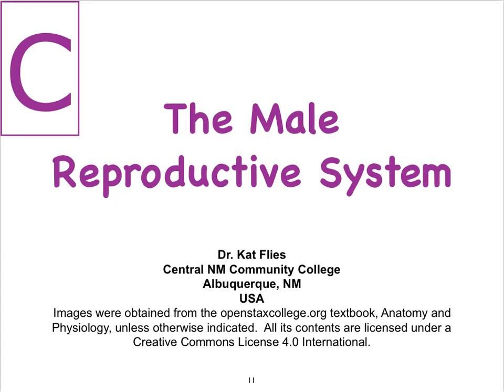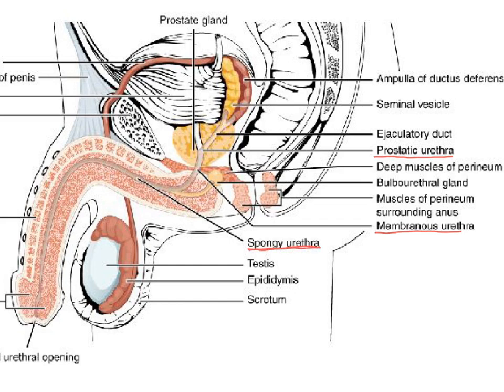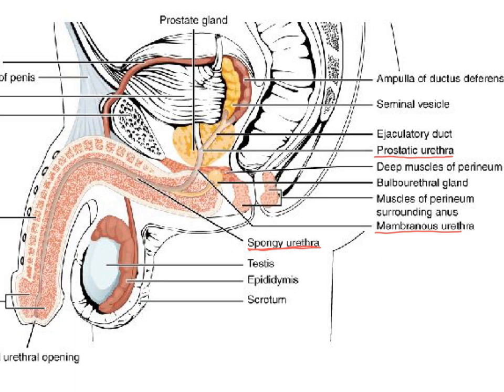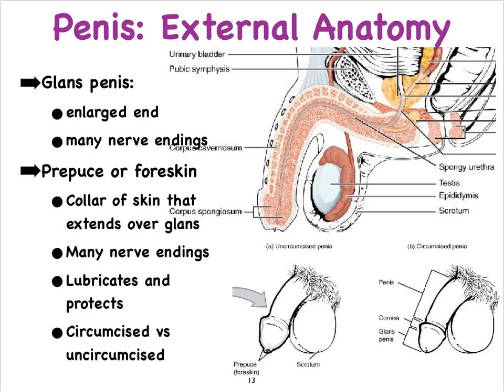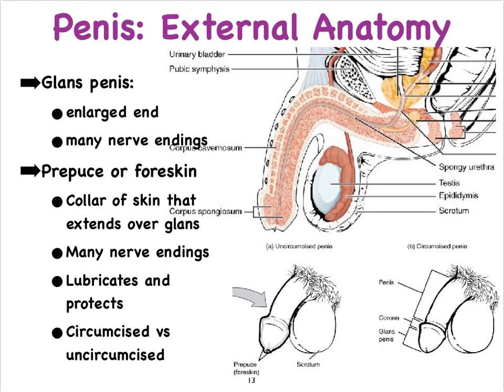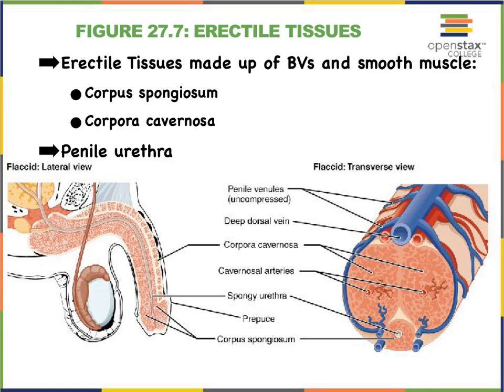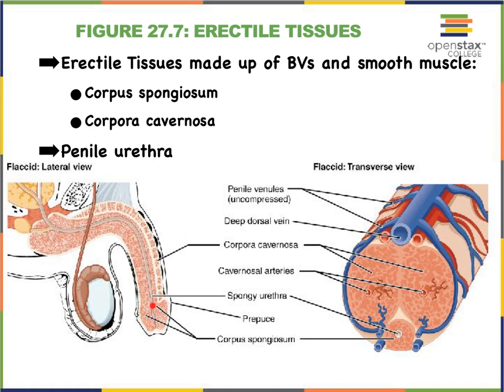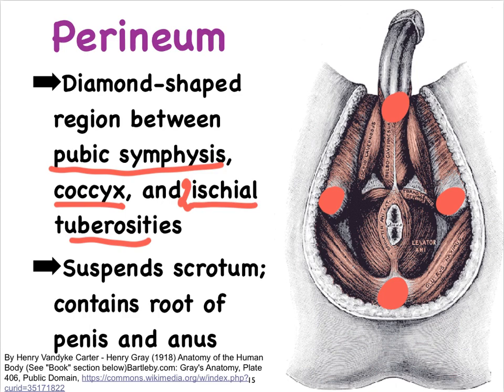9C Male Urethra and Erectile Tissues